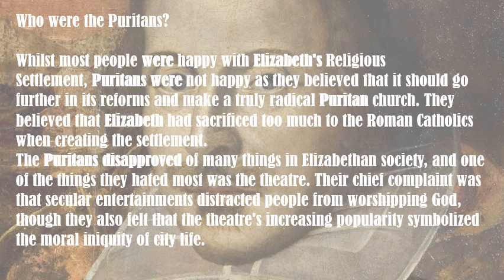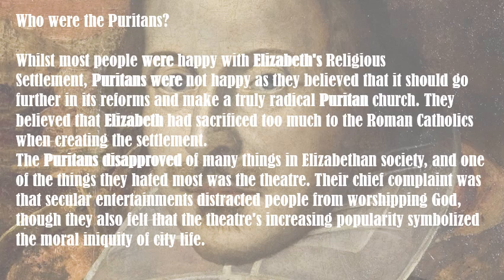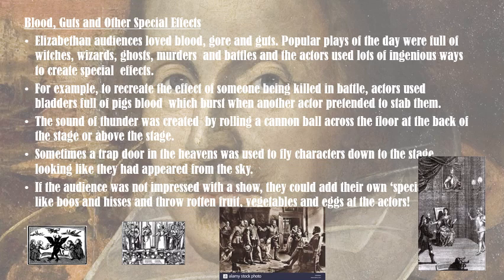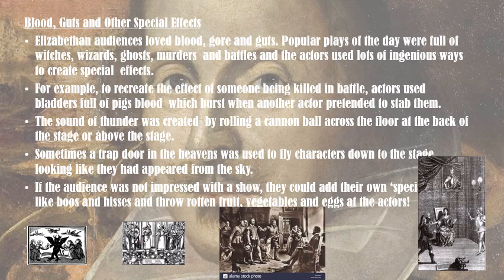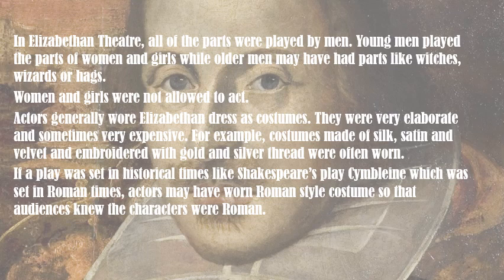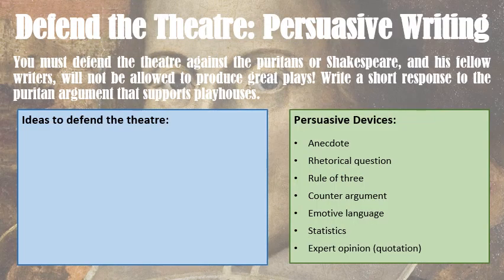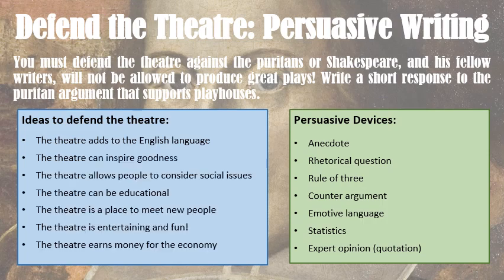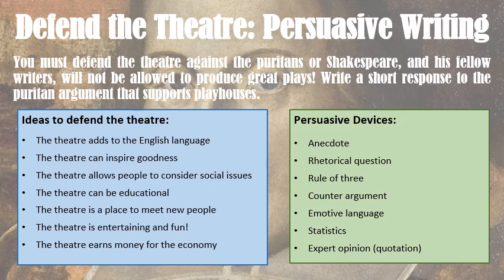23.06.20 Year 6 English - Shakespeare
Today we learn a bit of context about the time in which Shakespeare was writing. This helps us to understand some of his plays a bit better.